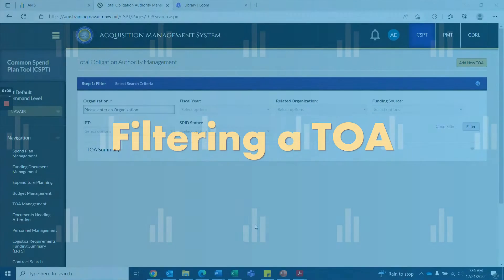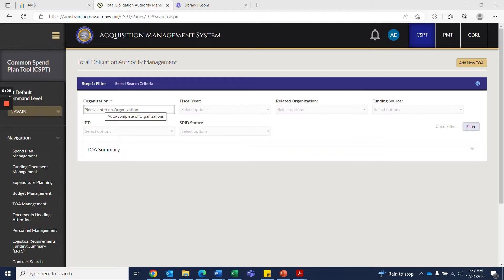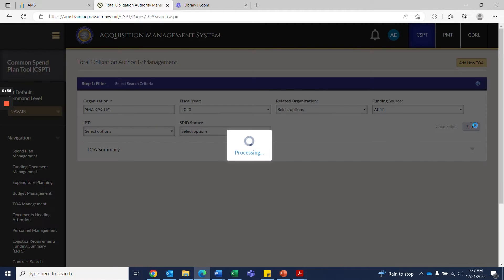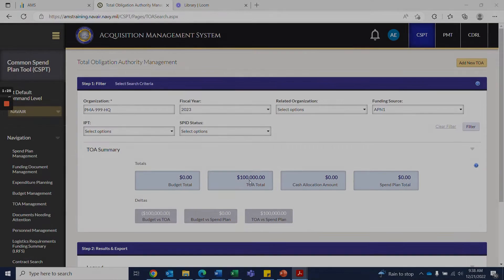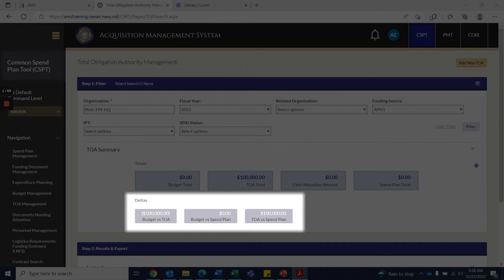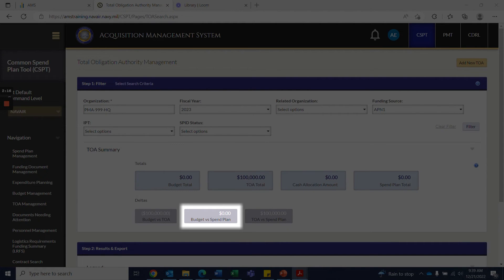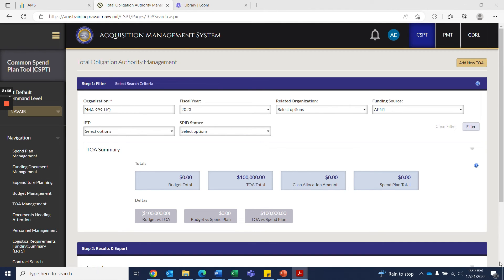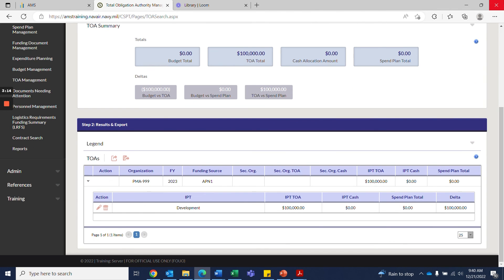CSPT TOA Management 3: Filtering a TOA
This video details how to filter TOAs within the Common Spend Plan Tool (CSPT) in the Acquisition Management System application suite.

00:00 Intro
00:26 Filtering a TOA
01:06 TOA Summary